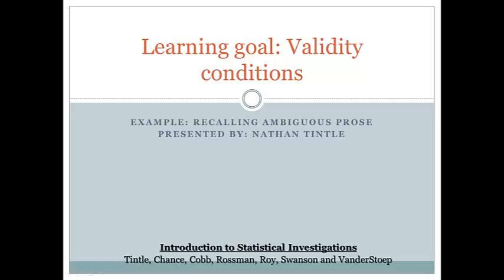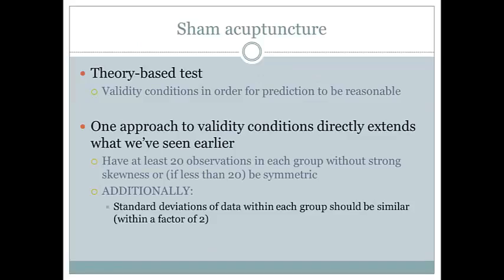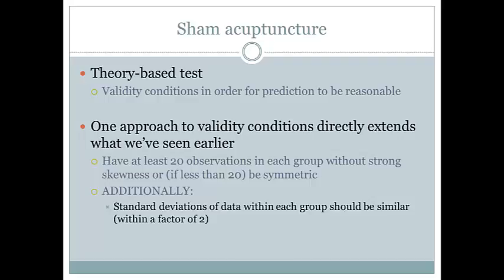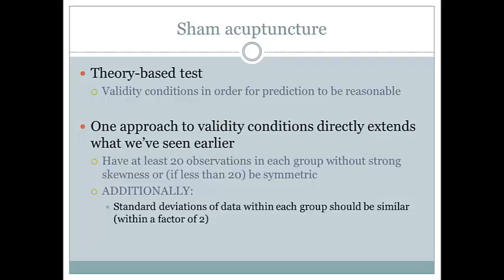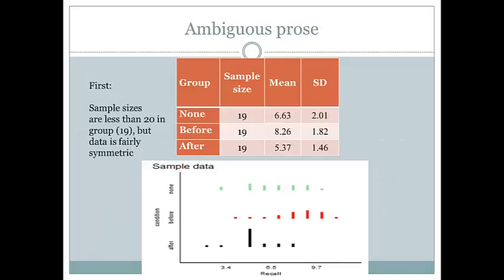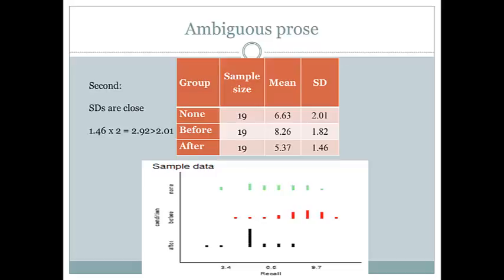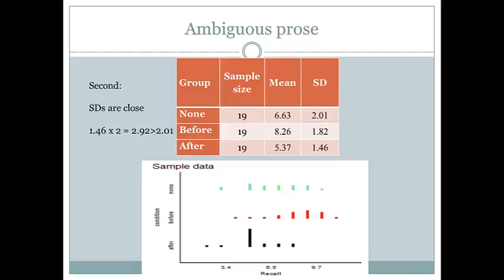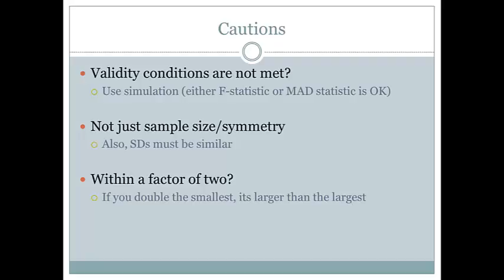9 2 2